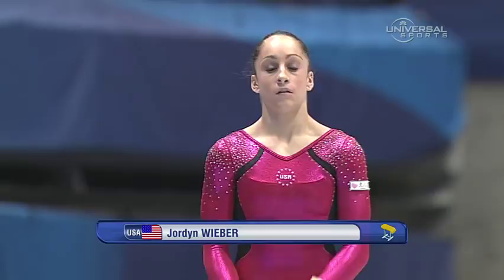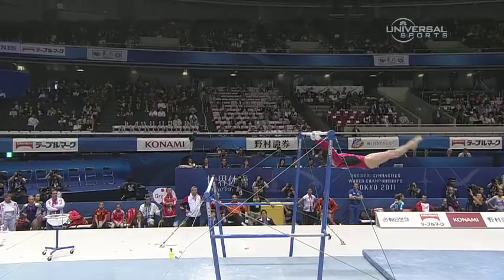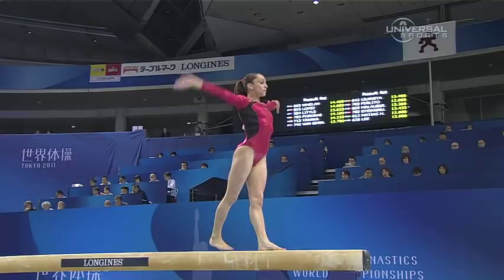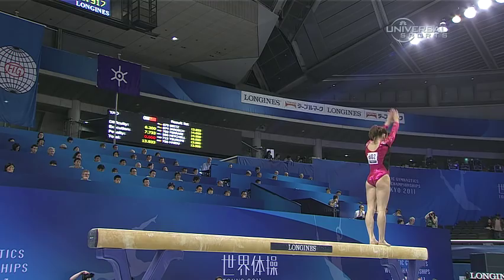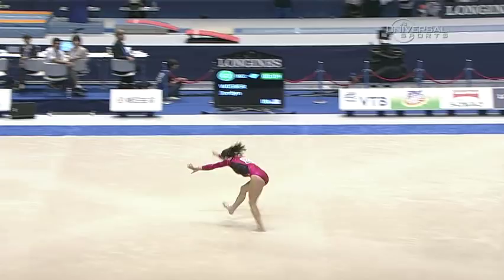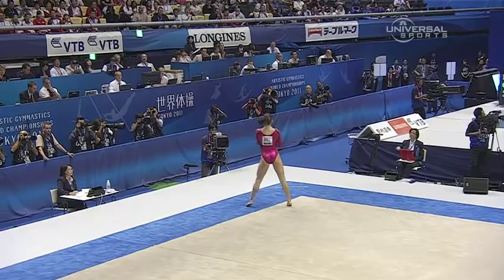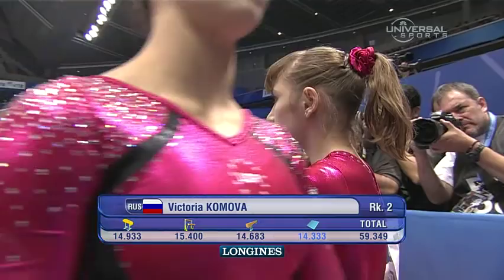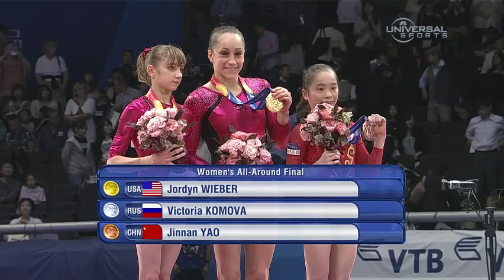Jordyn Wieber becomes World Champion - from Universal Sports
2011, Tokyo, Japan, FIG Gymnastics World Championship, with a bit of a surprising low score for Komova (RUS), the American Champ Wieber wins the championship by .033, the 6th USA win. (Watch the full event at UniversalSports.com)